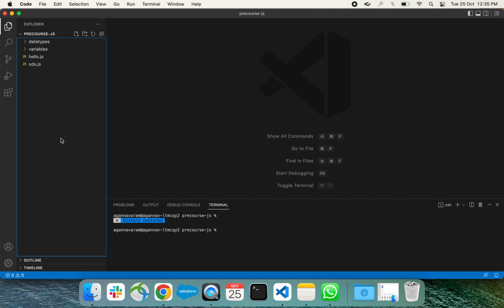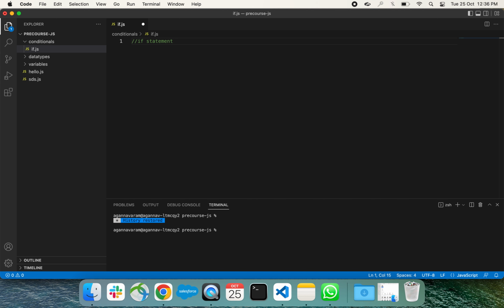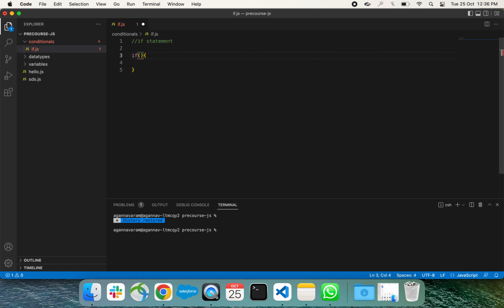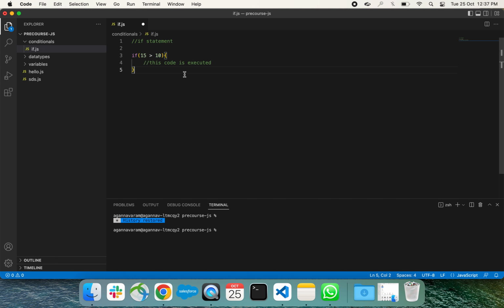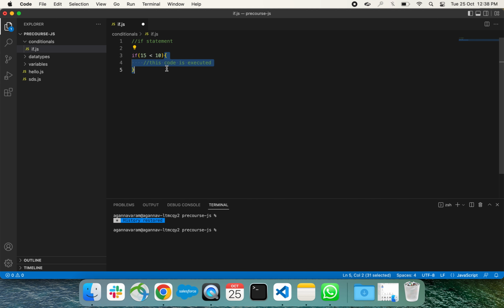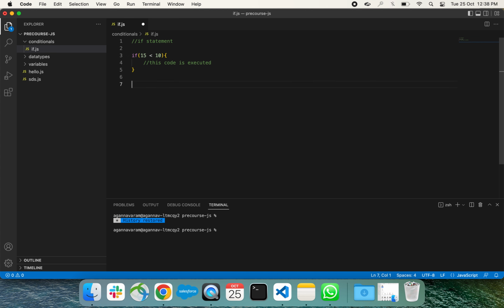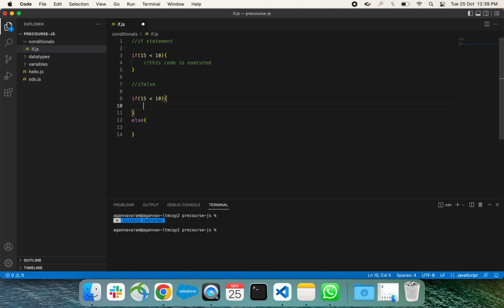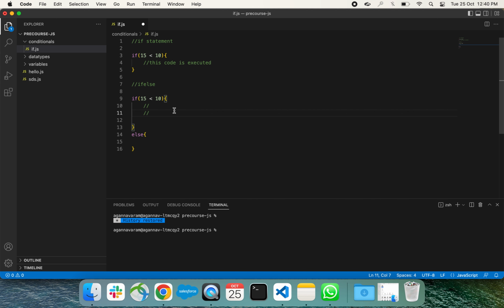JS- Conditional Statements- if Statement